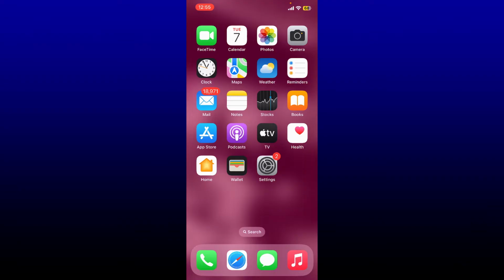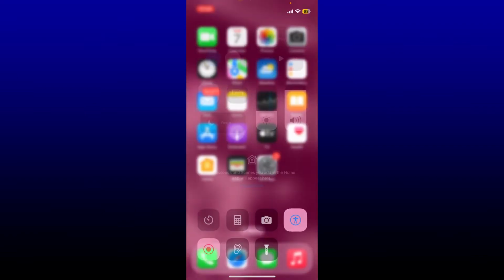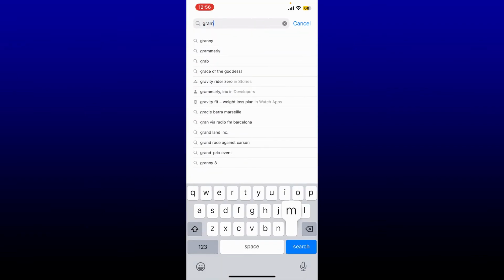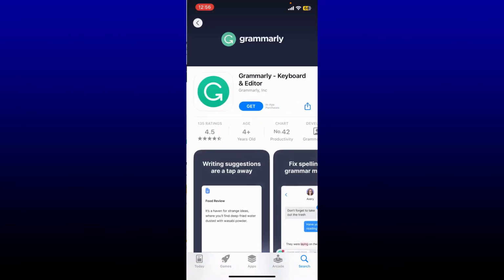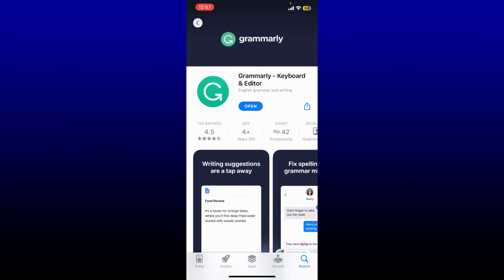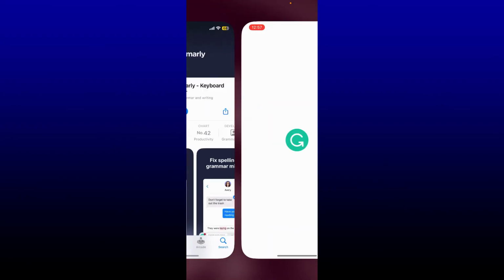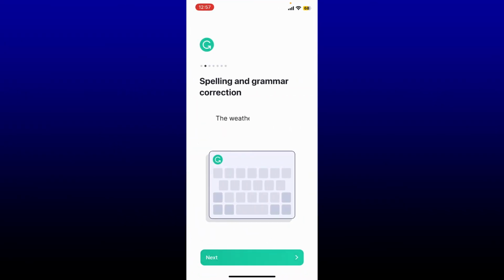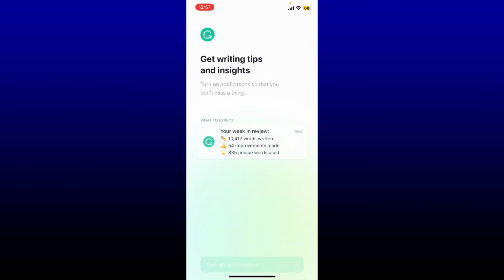How to Download & Install Grammarly App on iPhone 2023?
In this tutorial, you'll learn how to download and install the Grammarly app on your iPhone device. Whether you're a student, writer, or professional, Grammarly is a powerful tool that can help improve your writing skills. Follow these simple steps to get started with Grammarly on your iPhone.